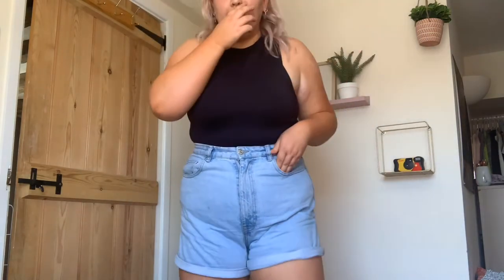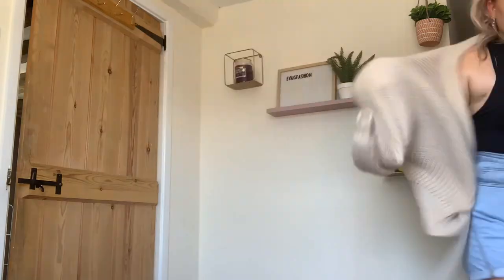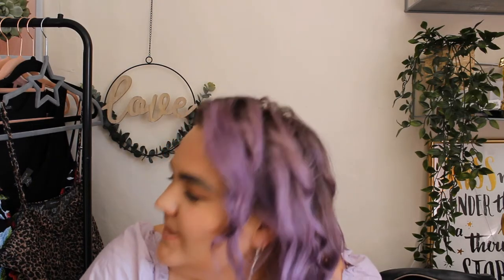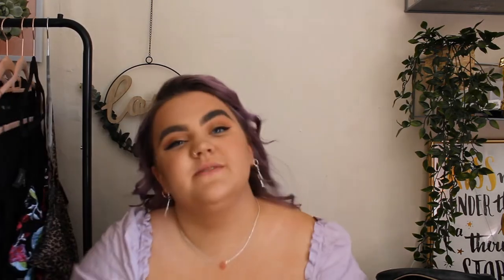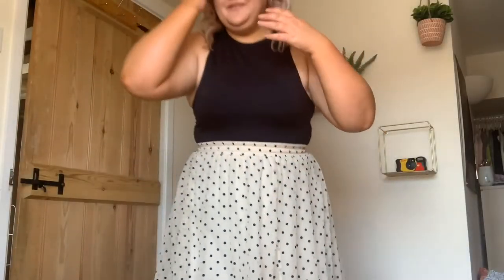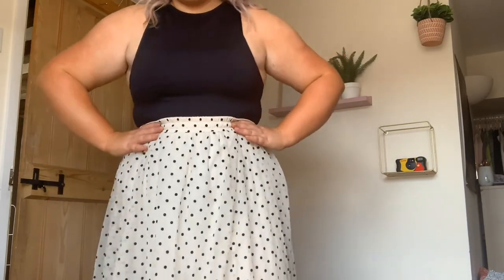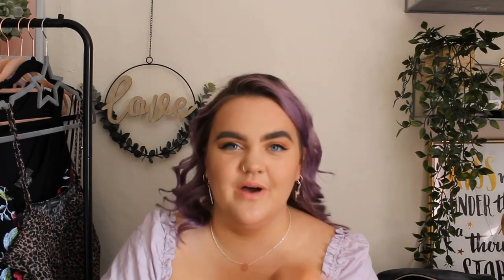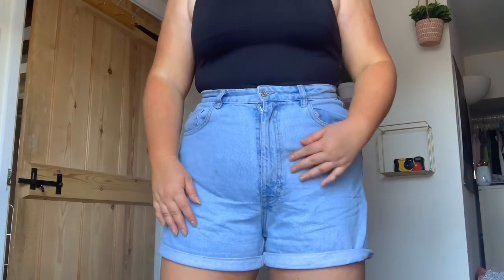Q&A / evag.fashion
A little q&a today.

H&M skirt (Similar)

Eva x